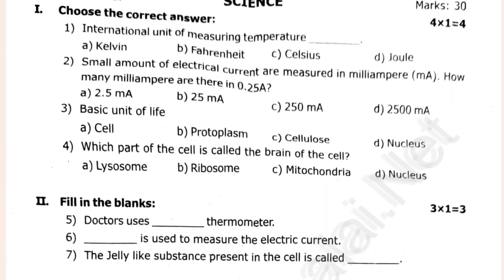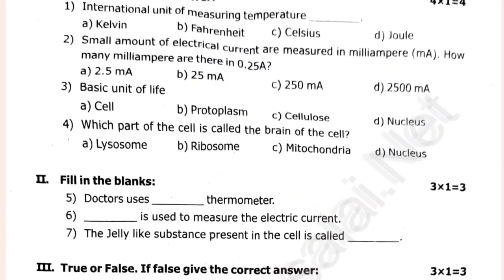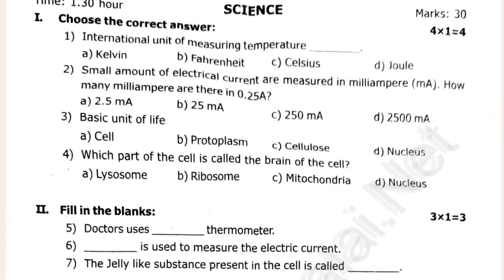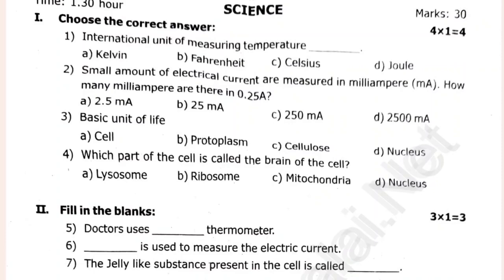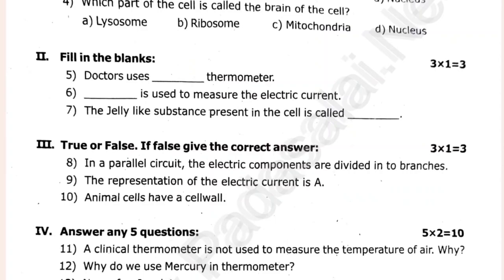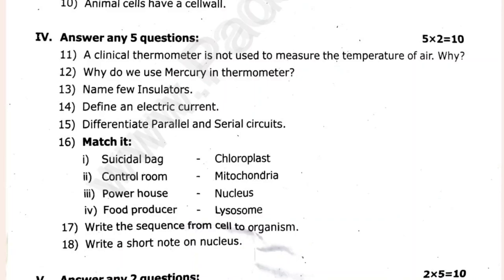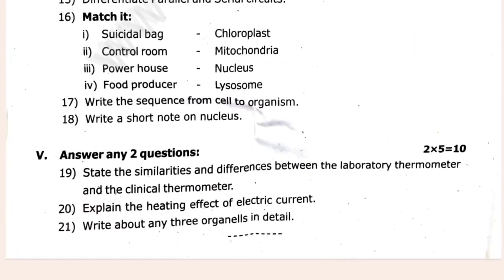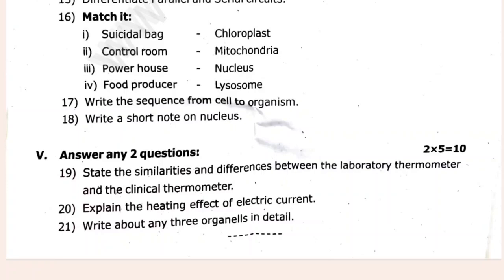7th Science 2nd Mid Term Original Question Paper 2025|7th Science Second Mid Term QuestionPaper2025